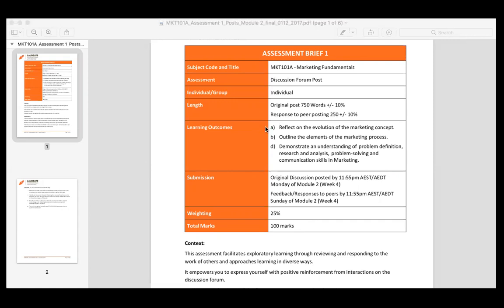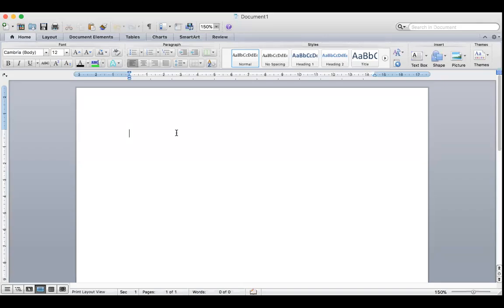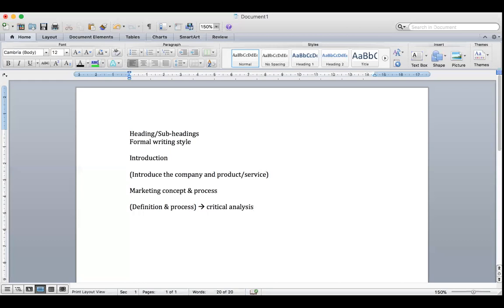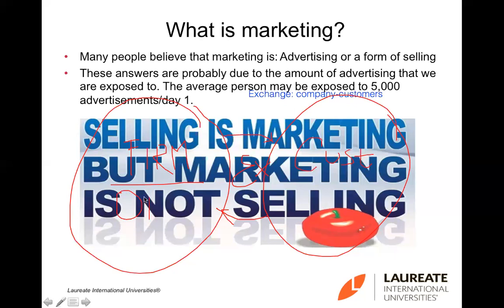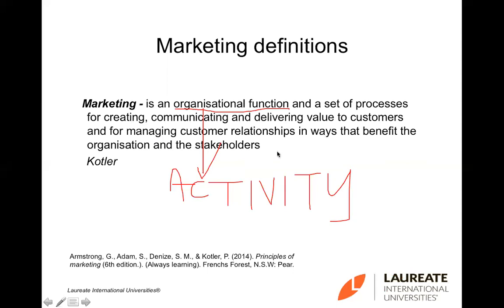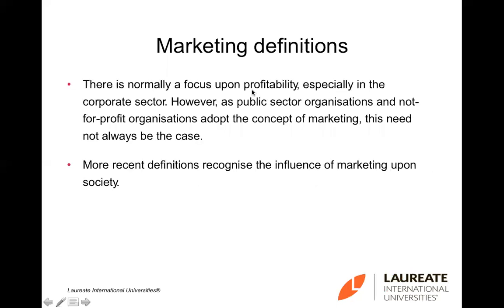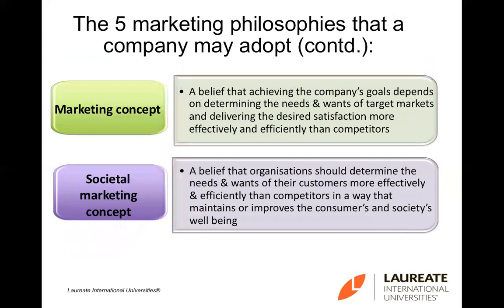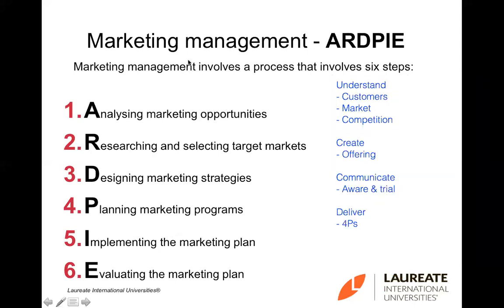MKT101A - Assessment1 & Module 1 discussion (Part 1/2)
This session discussed assessment 1 and module 1 (marketing concepts, process and environment).